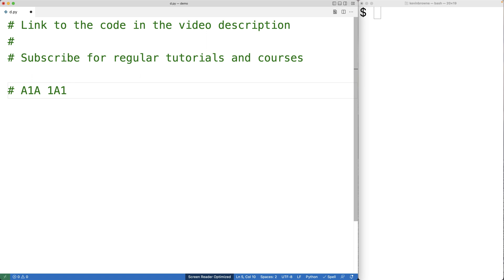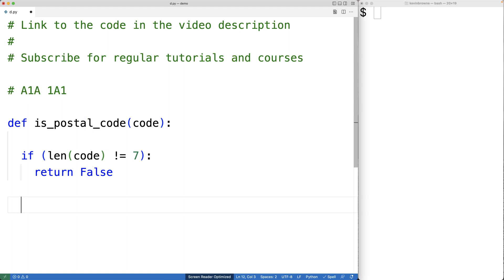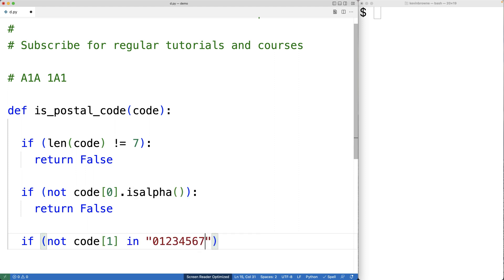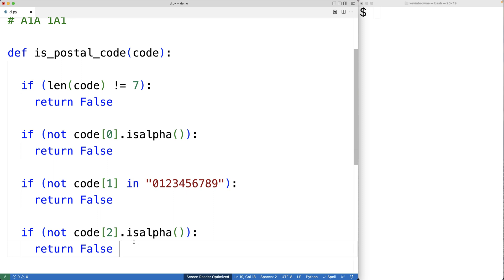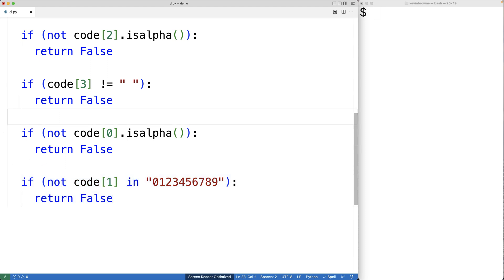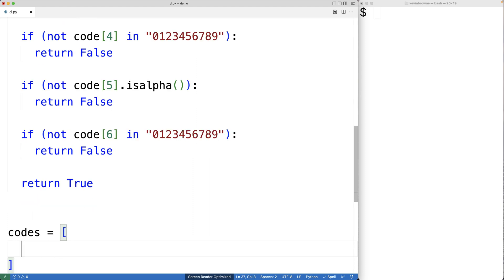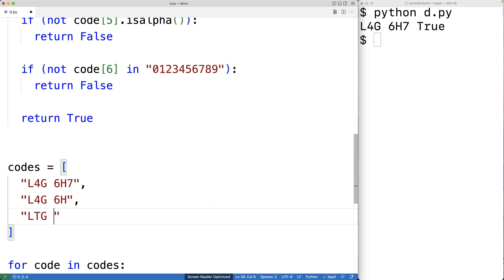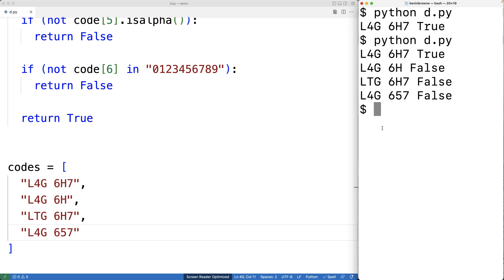Check If A Canadian Postal Code Is Valid | Python Example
How to check if a string is a valid Canadian postal code using Python.  Source code to build a portfolio that will impress employers!